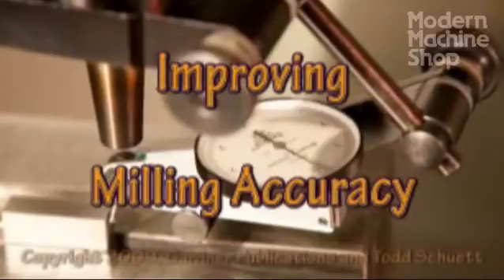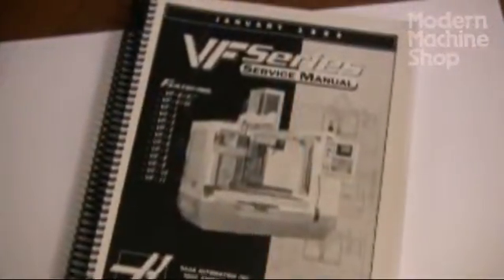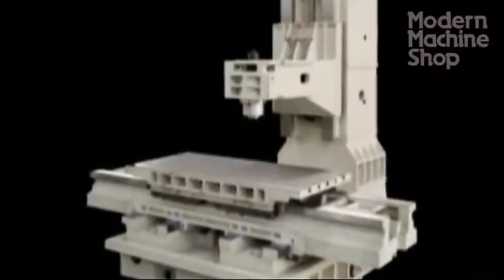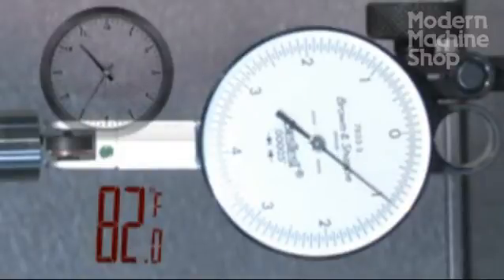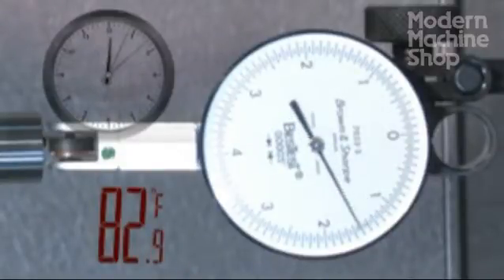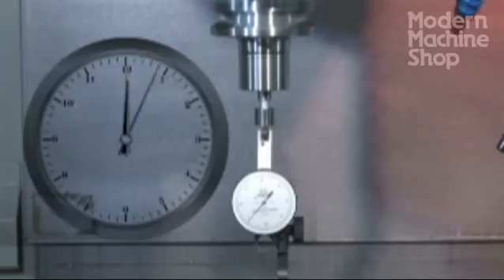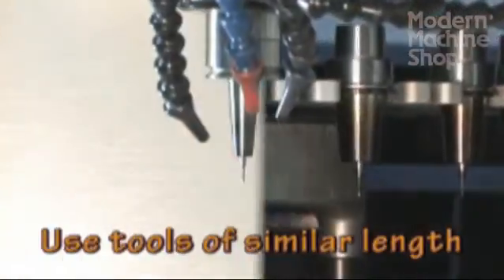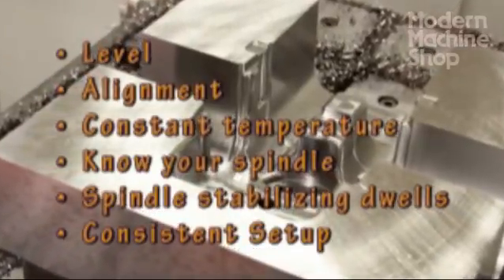Improving Milling Accuracy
How you use the machining center is just as important as the quality of the machine itself. This tutorial covers machining center leveling, alignment and temperature—as well as toolchange and setup procedures.